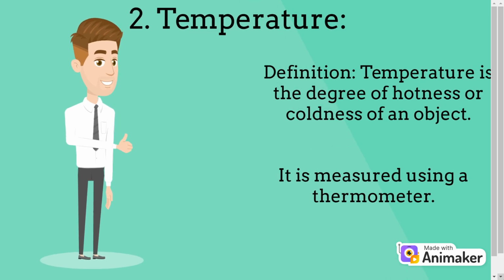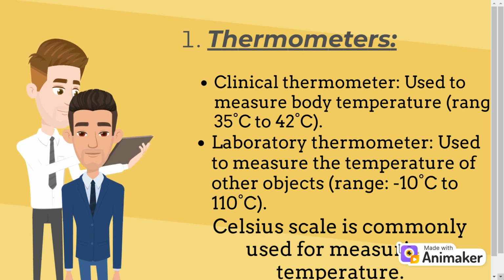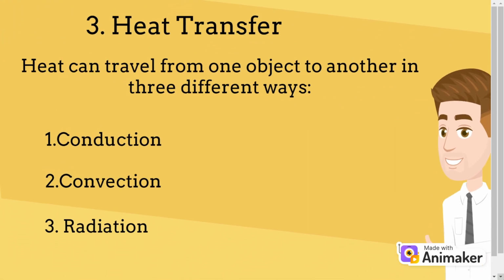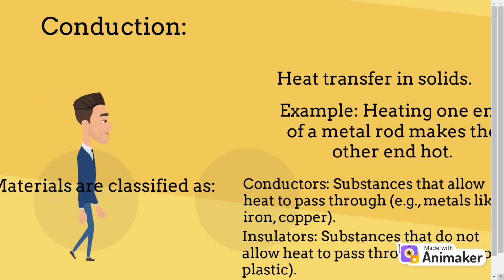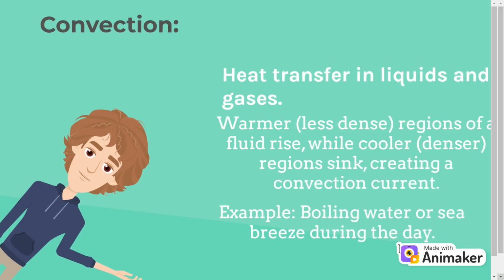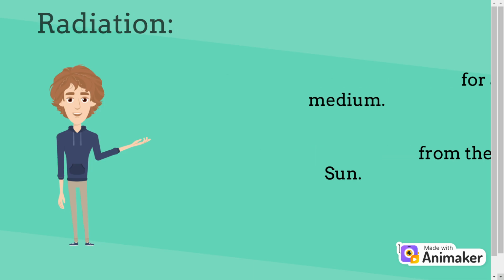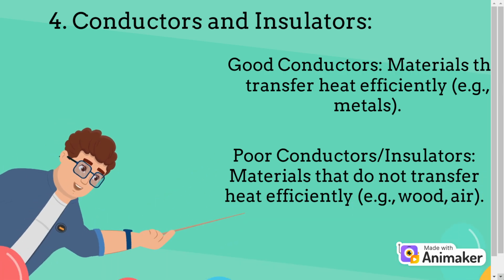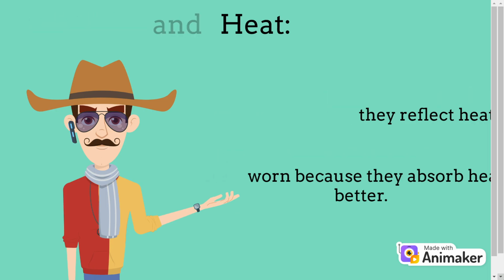CLASS 7 SCIENCE CHAPTER 3 HEAT | FULL EDUCATIONAL ANIMATED VIDEO | NCERT CLASS 7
In this animated educational video, we'll be exploring the fascinating world of heat and temperature concepts, specifically designed for NCERT Class 7 students. Learn about the different ways heat is transferred, and how it affects the world around us. Our engaging and interactive video will help you grasp the concepts of heat transfer, making it easy to understand and retain. Whether you're a student or a teacher, this video is perfect for learning and revising Chapter 3 of Class 7 Science. So, sit back, relax, and get ready to absorb the knowledge!